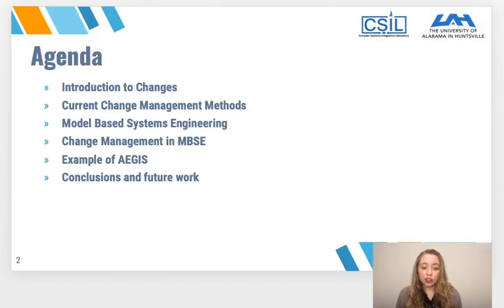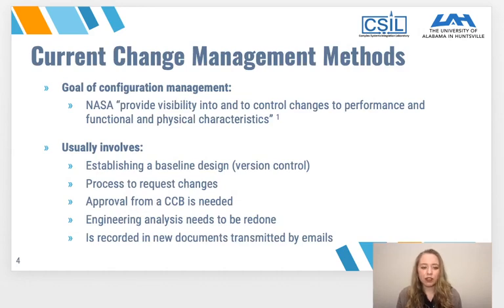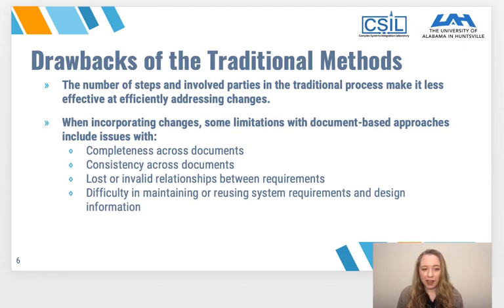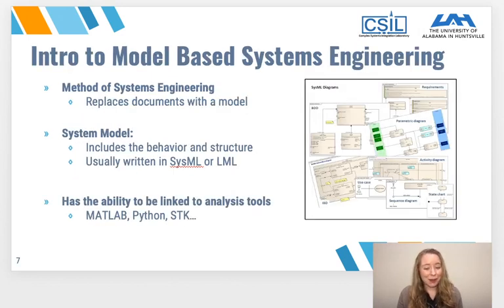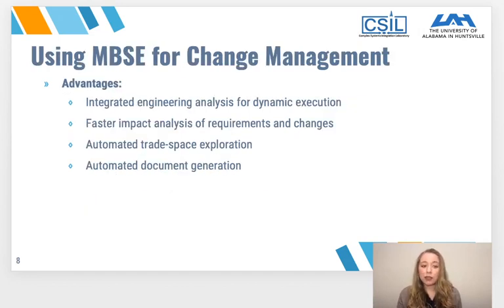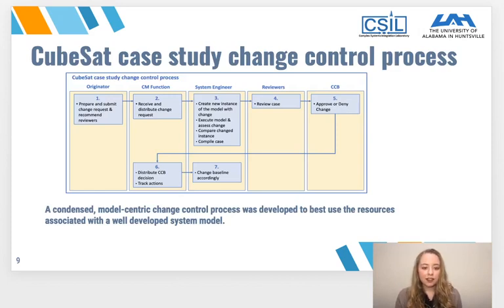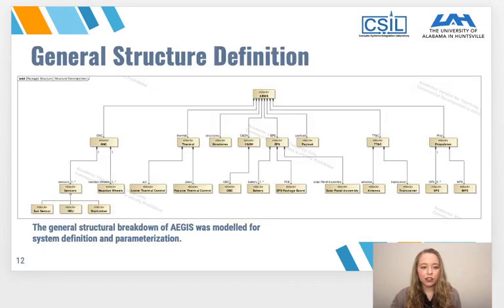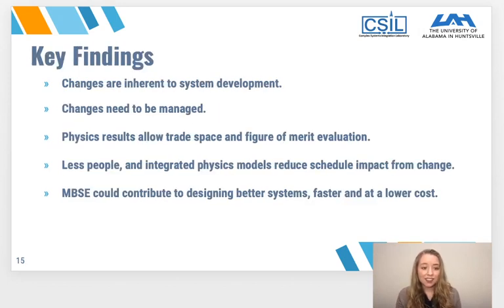Change Management Processes in Model-Based Systems Engineering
Author: Isabeta Rountree
Co-Author: Victor Lopez

Changes are intrinsic to system development. These changes regularly cause cost and schedule overruns due to design rework. Existing techniques seem unable to provide an adequate change management process. Model Based Systems Engineering (MBSE) allows for the creation of new change management processes that improve on the traditional methods. A change management process for projects developed in an MBSE environment is outlined. This process depicts the advantages of using MBSE to reduce time spent on a project when faced with high-level system changes. This process was then applied in the development of a CubeSat project and reduced the time spent on changes compared to the traditional process.